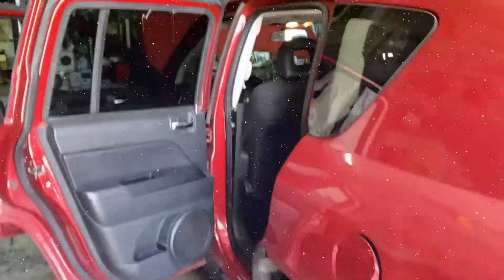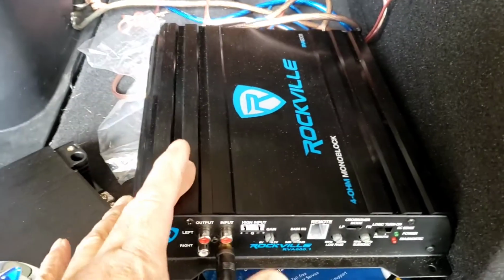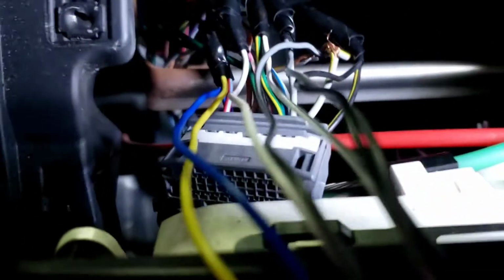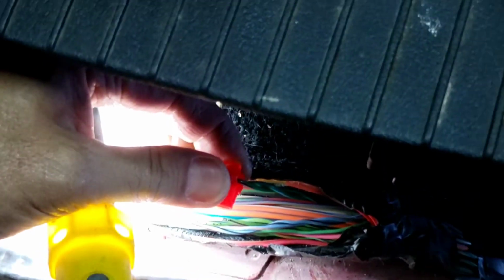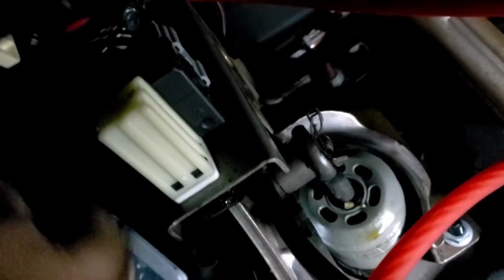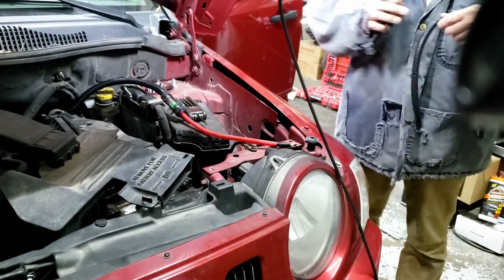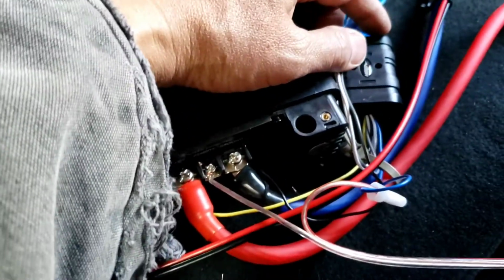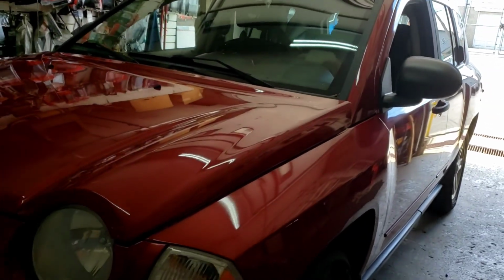How to install 2009 Jeep Compass amplifier